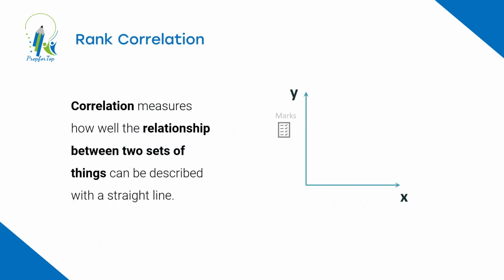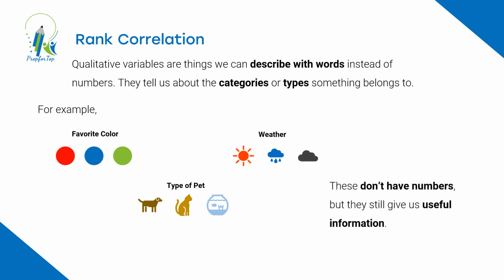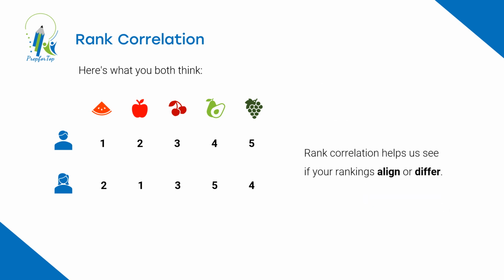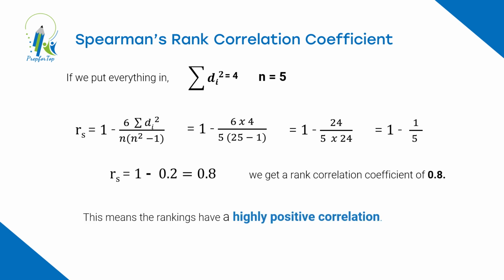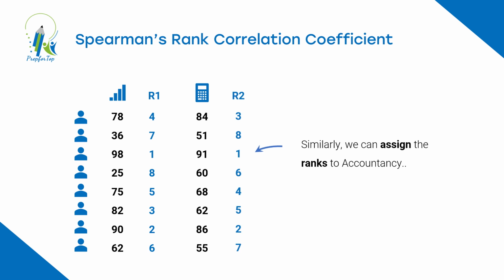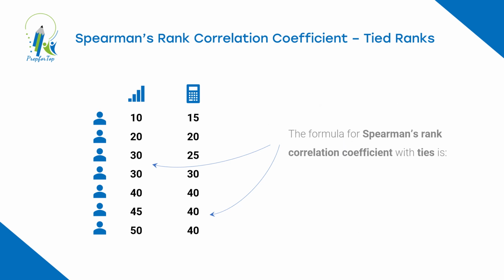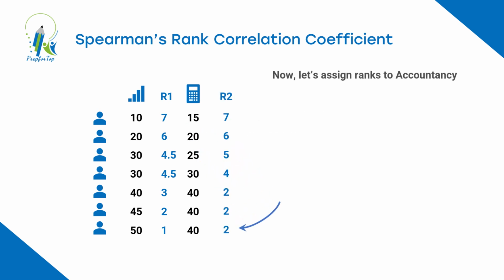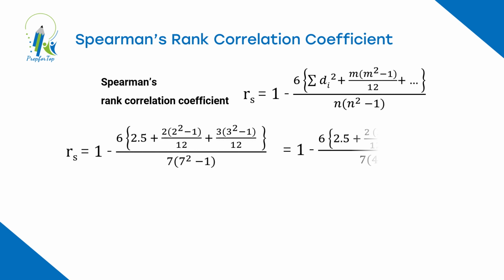Rank Correlation with example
In this video, we will discuss the rank correlation and calculation of rank correlation coefficient. Also the calculation of  the rank correlation coefficient in case of tied or repeated ranks.

0:00 - Video Introduction
0:15 - The concept of rank correlation
0:47 - Qualitative Variables
1:14 - Why use rank correlation?
1:59 - Spearman's rank correlation coefficient
2:52 - Calculation of Spearman's rank correlation for quantitative values
3:53 - Tied or repeated ranks.